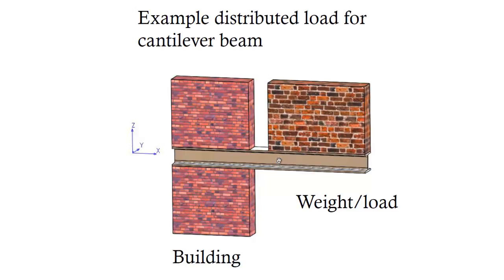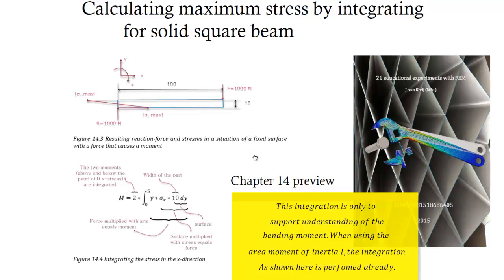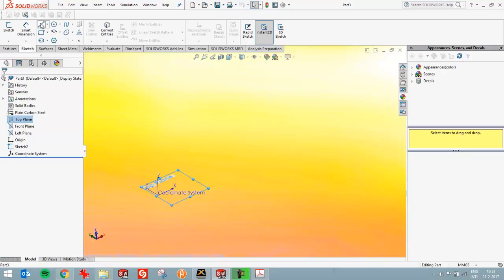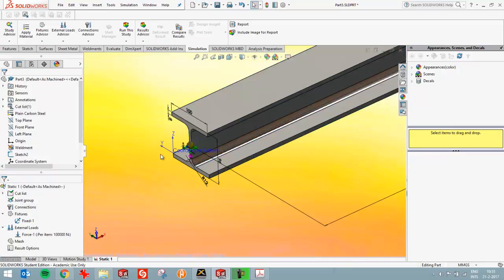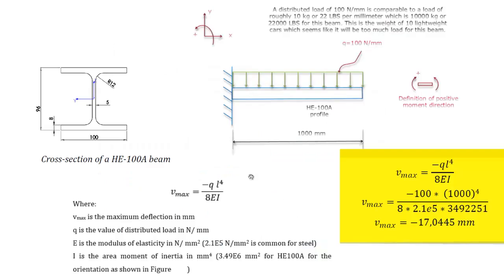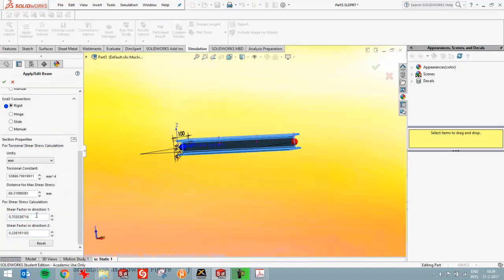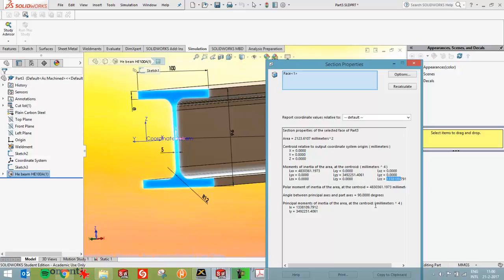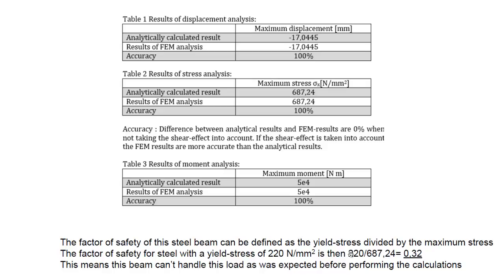Cantilever beam under distributed-load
Analysing a cantilever beam under distributed-load and verifying the results of stress, deflection and maximum moment with help of SolidWorks Simulation

The model that is discussed in this video plus all other models that are discussed in the corresponding book can be downloaded for free via this link:
The zip-file in this link contains all SolidWorks models from all 21 chapters.